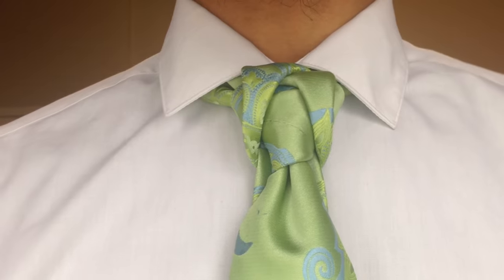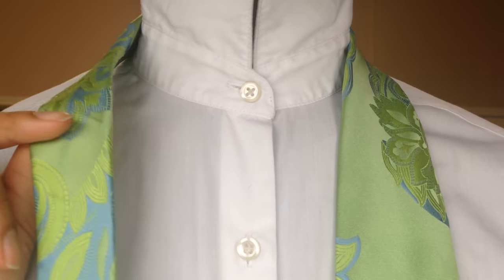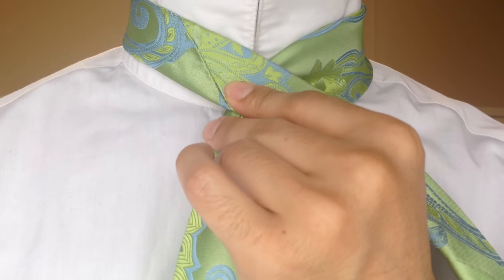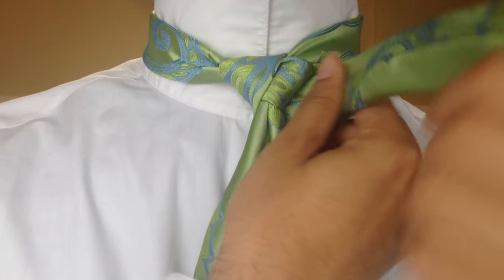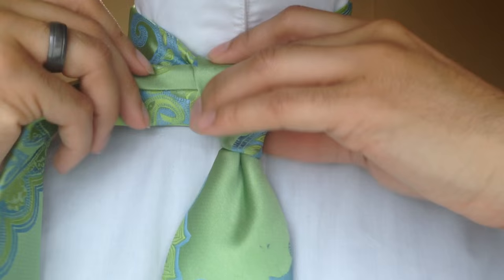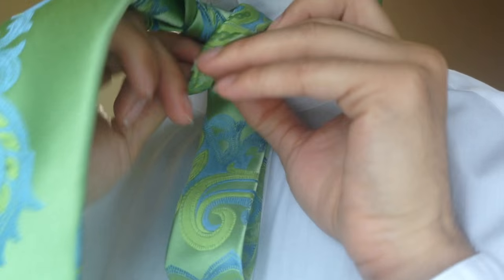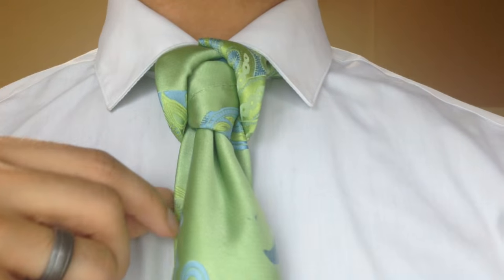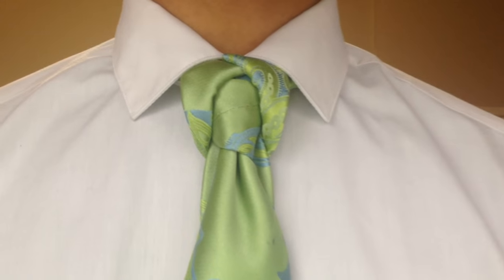The Drape Knot: How to tie a tie!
Been struggling with how to tie your tie and still managing to stand out? I've got you covered with the Drape Knot! It's quick, simple, and eye catching!

WHOSEESTHIS

I greatly appreciate you! Special thanks to those who aren't JUST wearing my tie knots for Halloween parties or cosplay!
God bless,
Linwood~